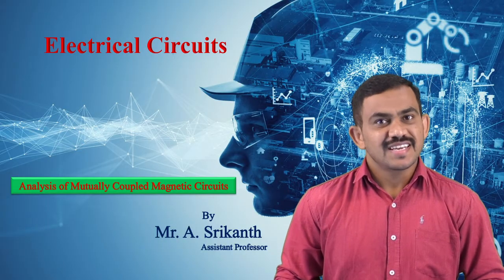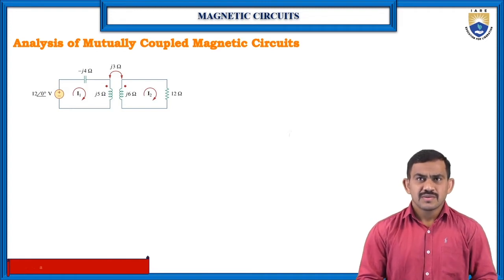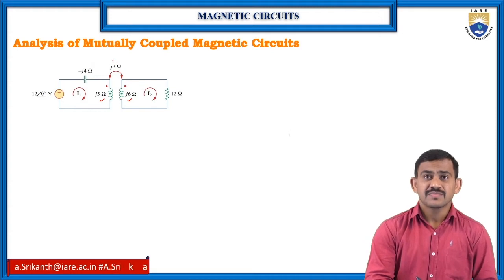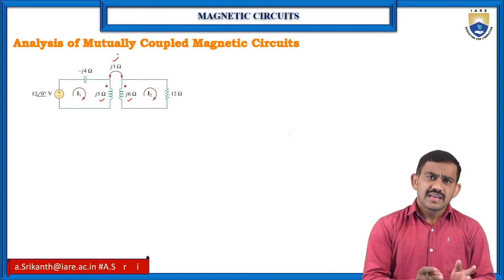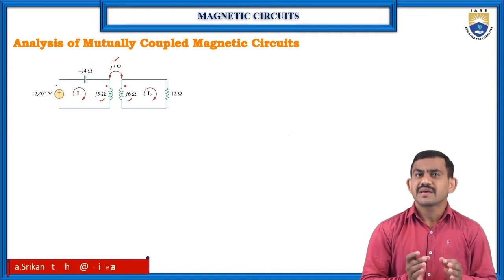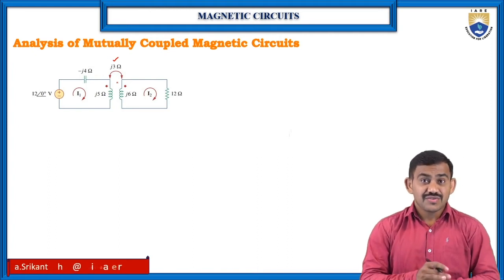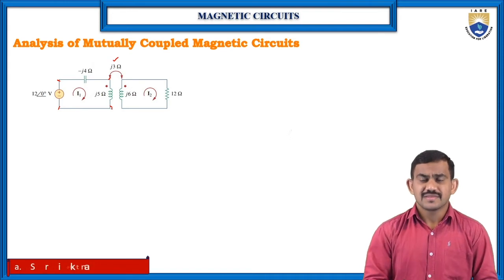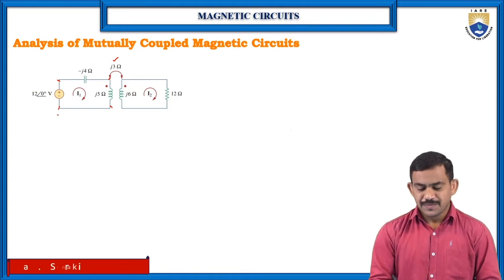Analysis of Mutually Coupled Magnetic Circuits - I by Mr. A. Srikanth